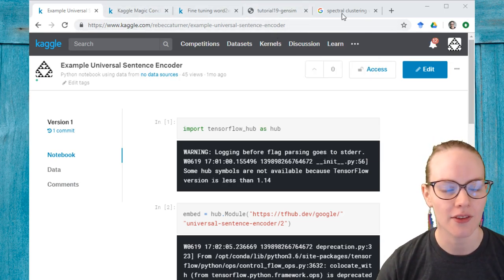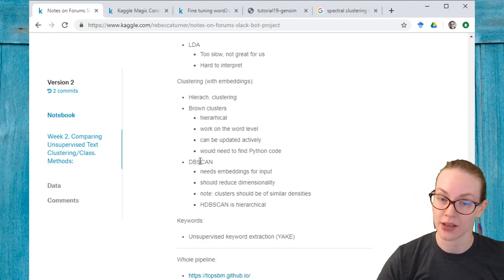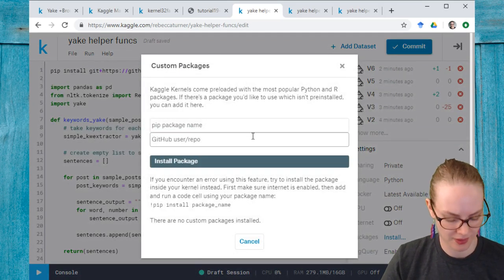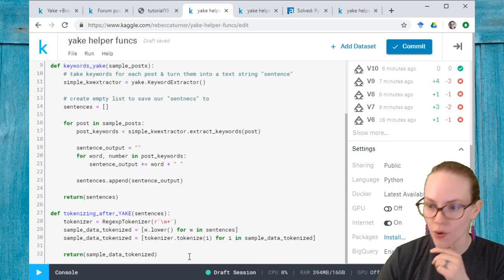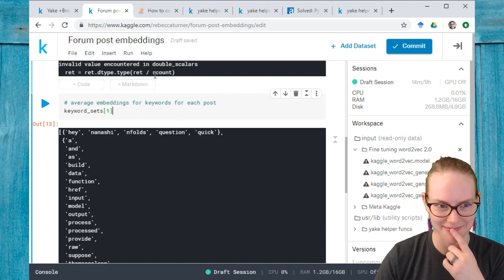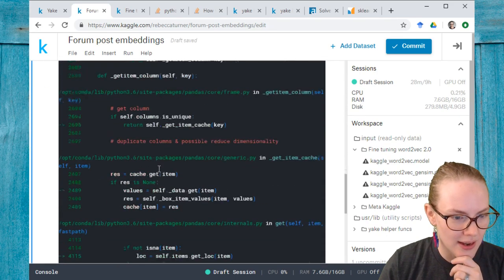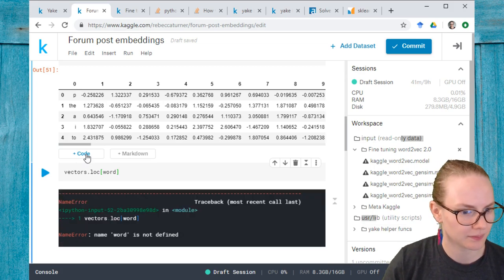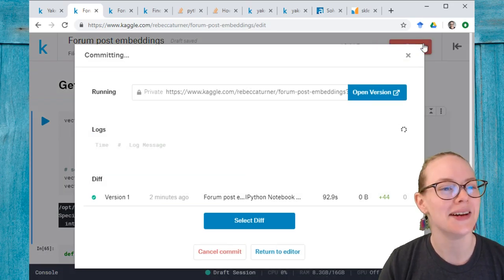Kaggle Live Coding: Document Embedding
This week we're going to be training word embeddings based on the Kaggle forums that we can use to classify forum posts later on.